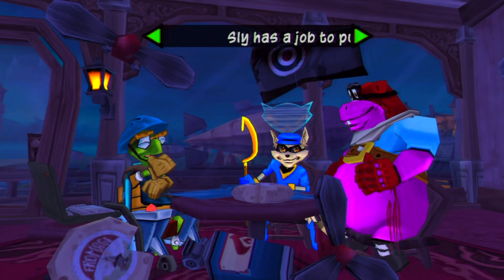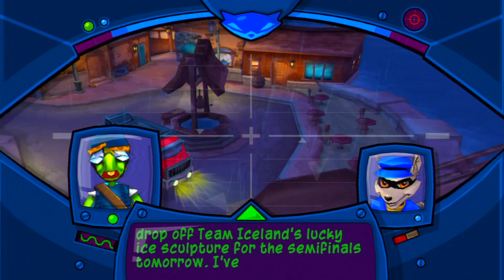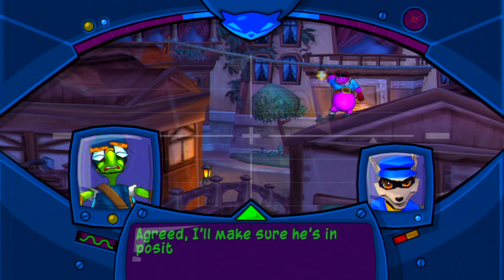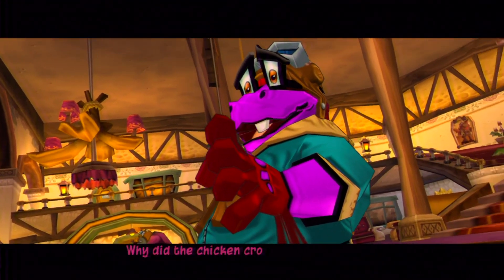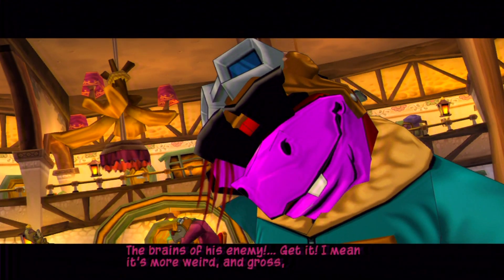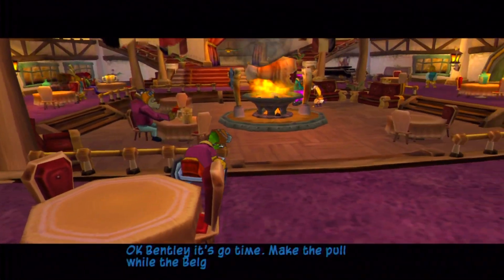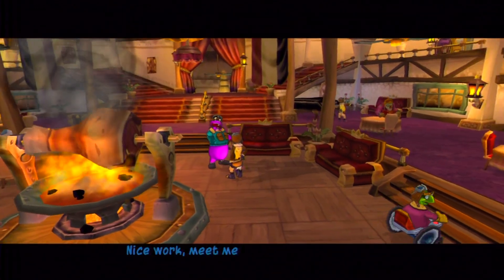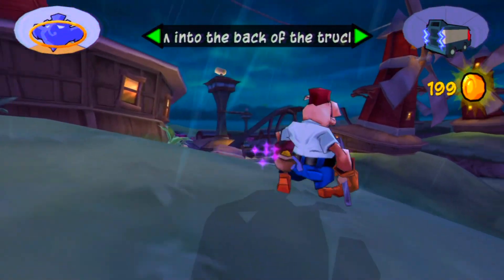Sly 3: Honor Among Thieves - Part 19 - "Make a Belgian Laugh"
In this part of Sly 3: Honor Among Thieves:
We try to make a Belgian laugh and steal an Ice Fish... This game is so random.